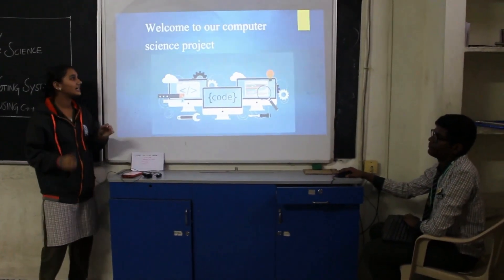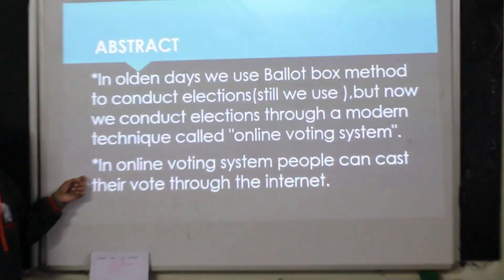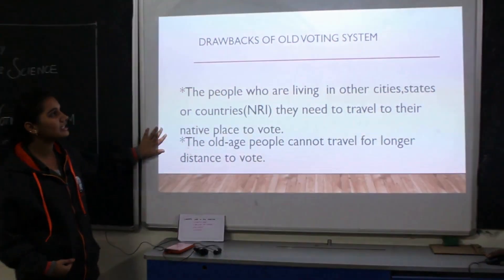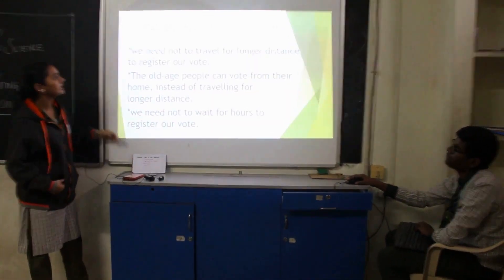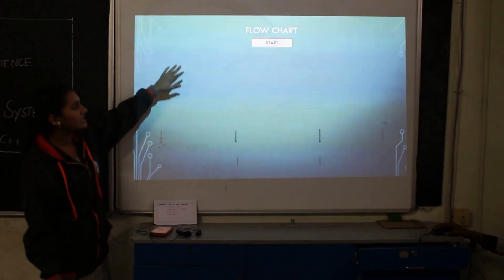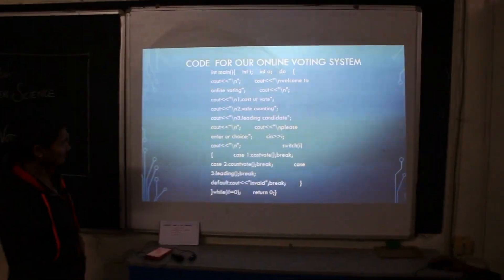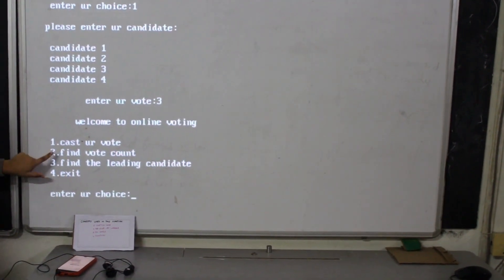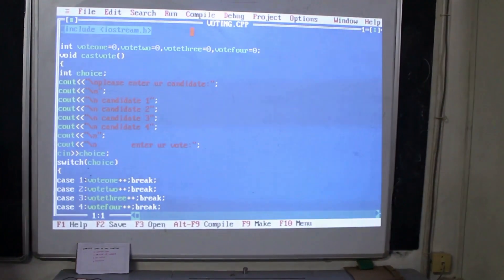PROJECT DAY- PROJECT ON ONLINE VOTING( E-VOTING)-COMPUTER SCIENCE.